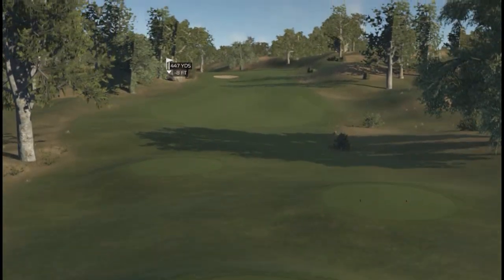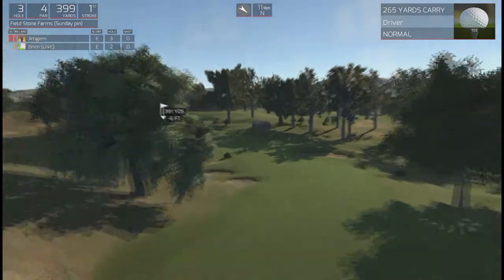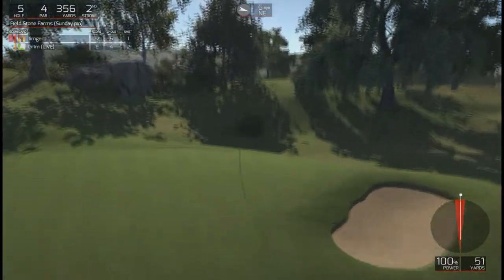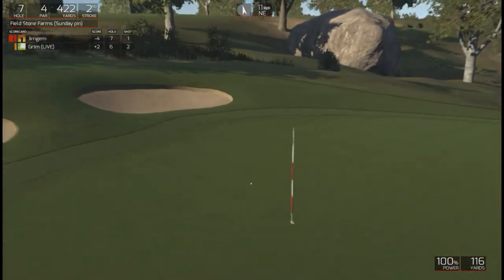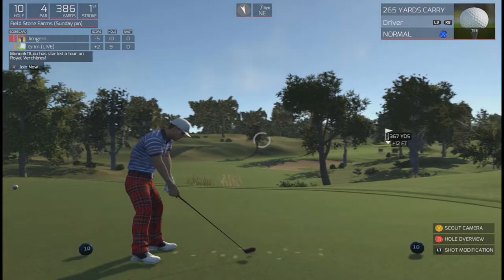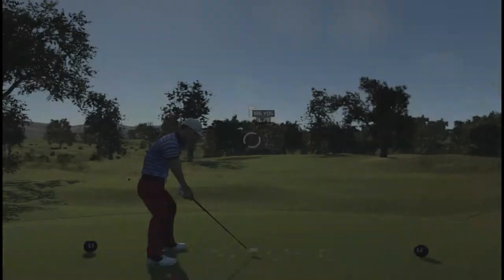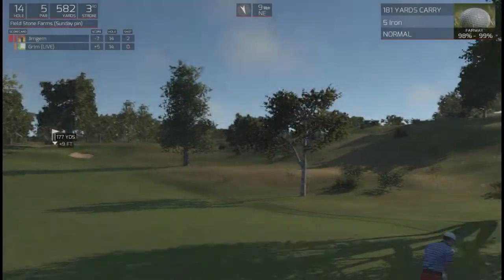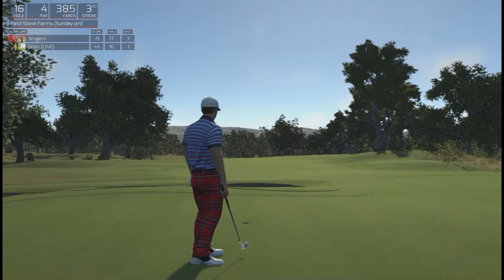The Golf Club - Field Stone Farm (Sunday Pin)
18 Holes at Field Stone Farm (Sunday Pin)